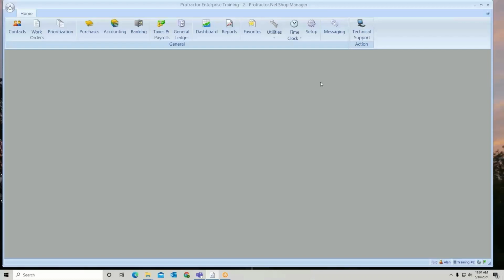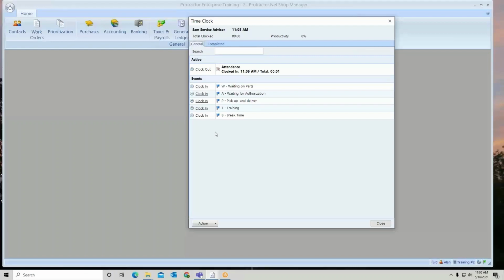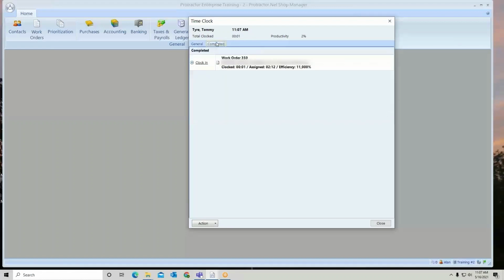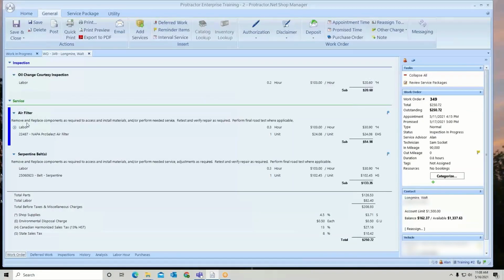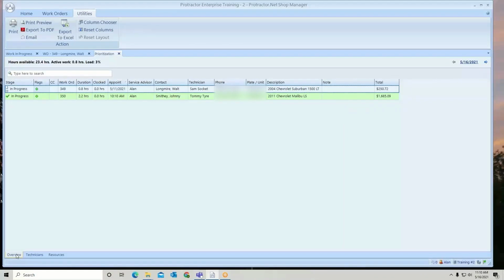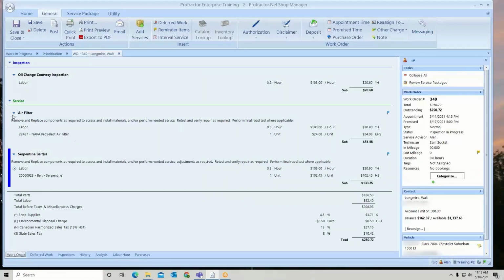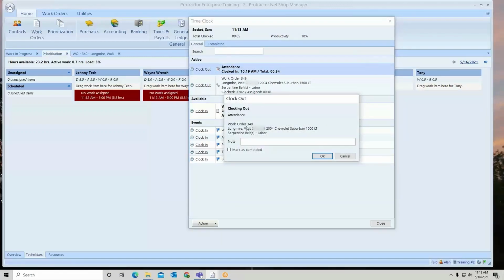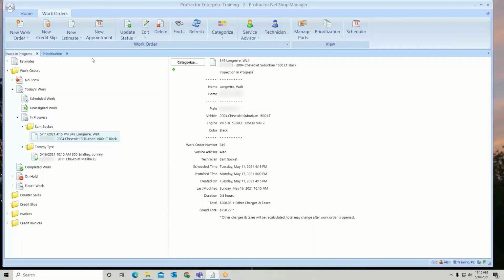Time Clock Actions